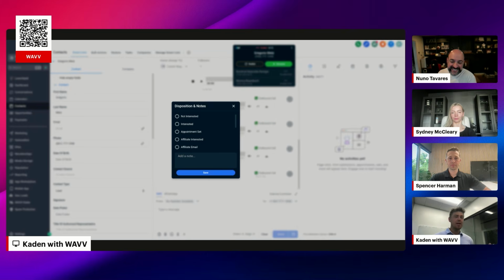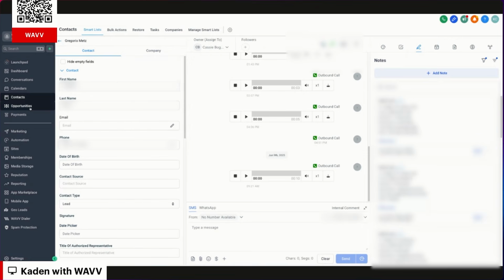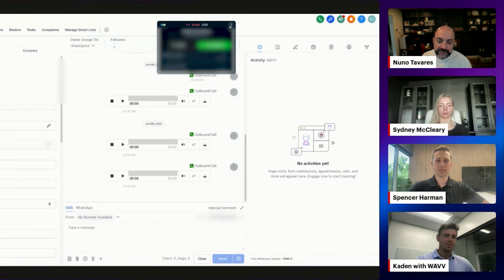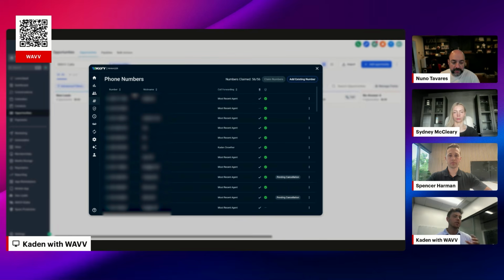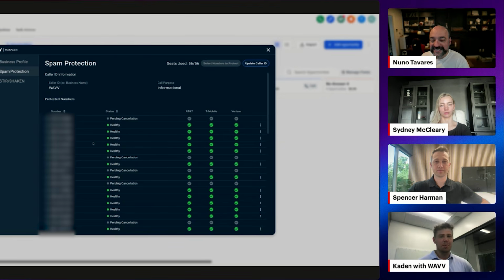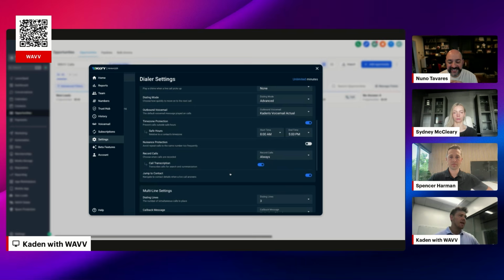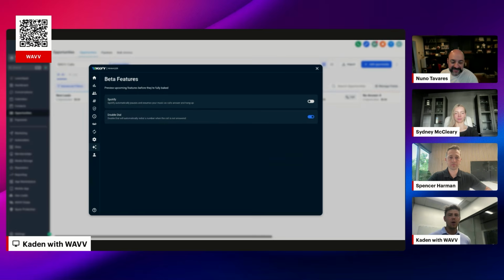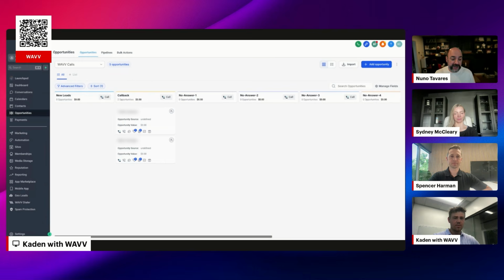Is This the Best Dialer for 2025?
Discover Why Top Agencies Are Switching to WAVV – The Ultimate Power Dialer Solution!

Say goodbye to outdated dialers and clunky integrations! In this exclusive live demo, we showcase WAVV, the all-in-one CRM power dialer that's revolutionizing real estate cold calling, insurance sales, and high-volume outreach for agencies. It can dial up to 3 numbers and it integrates flawlessly with Highlevel.  From triple-line dialing to built-in automations and spam-free outbound calling, WAVV helps you close more deals faster and scale effortlessly.

TIMESTAMP
0:00 Intro To Wave Power Dialer
1:10 What Makes Wave Different From Built-In Dialers
2:47 What A Dialer Is And Why It Matters
4:04 Wave's Growth And Core Markets (Real Estate, Insurance)
6:28 Affiliate Opportunities And Who Wave Is For
13:22 Wave Manager & Reporting Features
14:21 Managing Numbers And Spam Protection
16:20 Local Presence & Using Numbers Per Region
17:31 Using Wave With Offshore Teams (e.g. Philippines)
18:14 Call Recording, Smart Voicemail, Transcription
21:03 Double Dial Feature Explained
21:54 Recap Of Key Features And Use Cases
23:48 Future Updates And AI Plans
25:02 Compliance: Call Timing And Legal Risks
26:18 Final Thoughts And Free Trial Offer